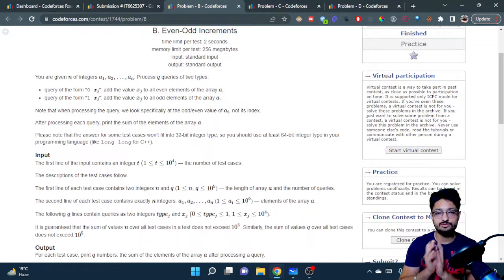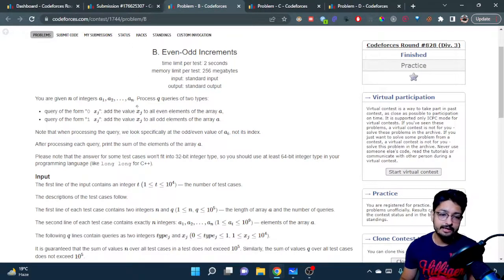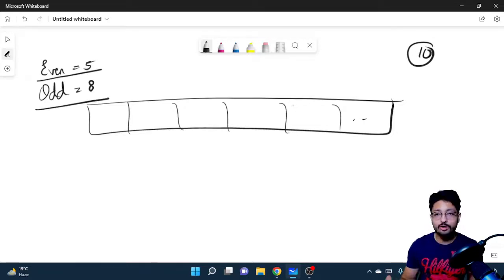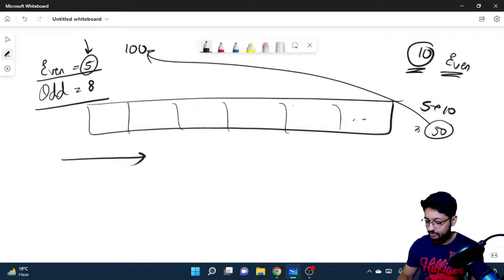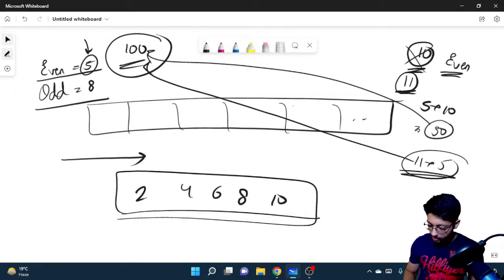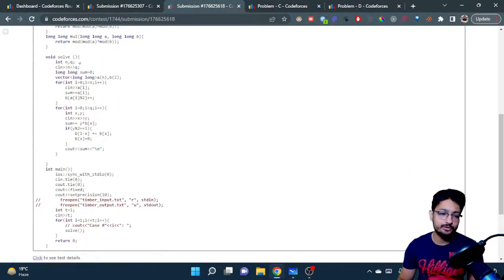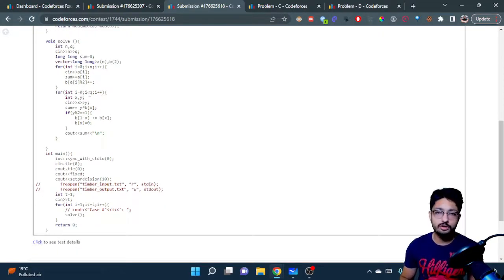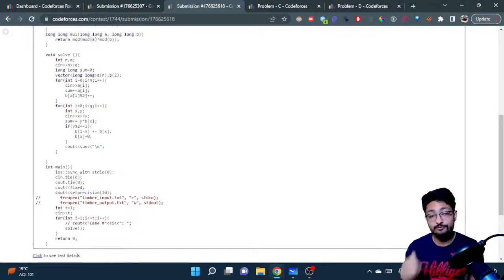B. Even-Odd Increments | Codeforces Round #828 (Div. 3)